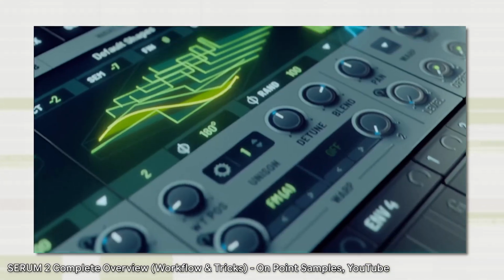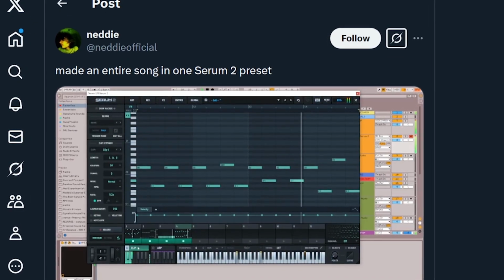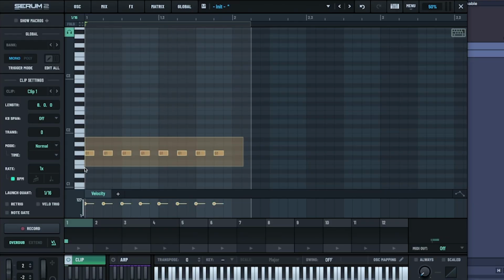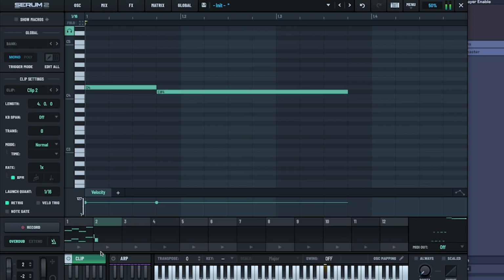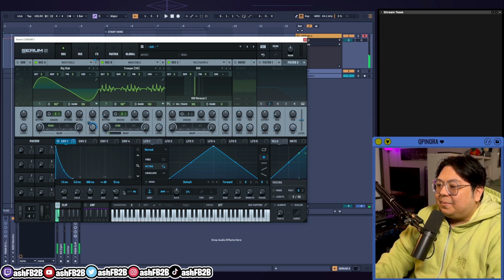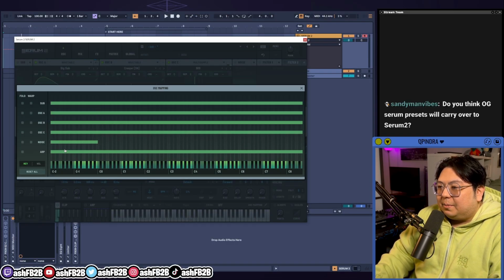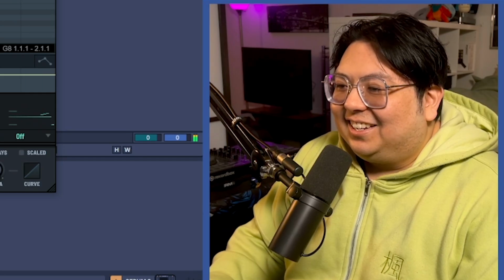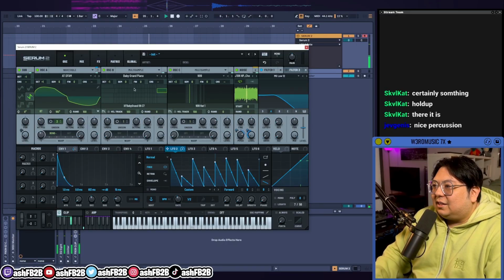the most surprising feature of Serum 2 is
s/o @NeddieOfficial for the idea

━CHAPTERS━
00:00 yap
01:30 wdym EVERYTHING inside serum?
02:43 init patch clears
04:00 they added entire drums into my VST
05:02 even OTT? yes.
05:30 synthesizing hats
06:54 when u only have 2 osc u gotta compromise
08:54 its about the journey, not the destination

tags for youtube if it matters:
serum 2, whats new serum 2, xfer serum 2 tutorial, how to serum 2